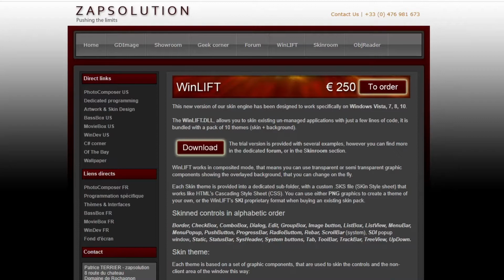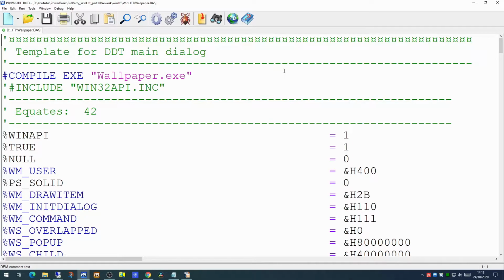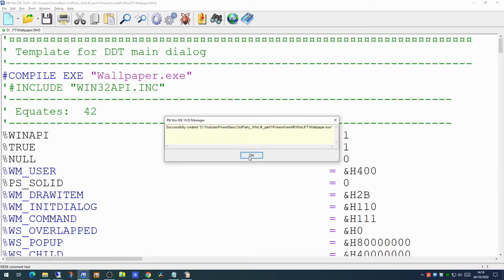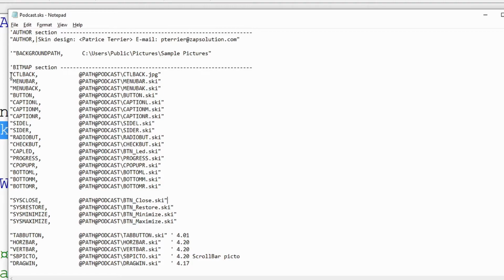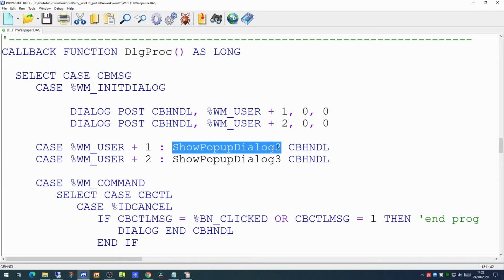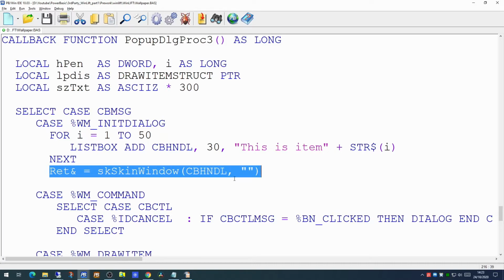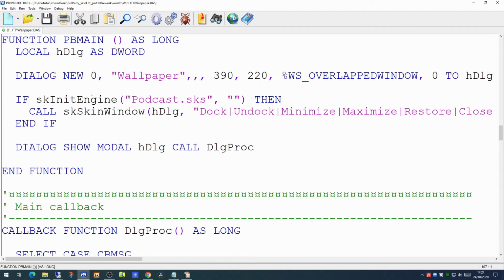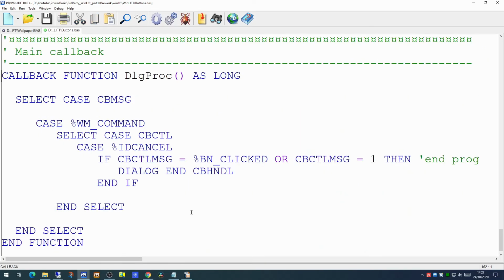PowerBasic Windows compiler, 3rd Party Add-ons, WinLIFT skinned windows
This video covers using WinLIFT which is a custom library from ZapSolutions to allow skinning of application windows in a similar way to changing a web page using cascading  style sheets.

I don't work for, nor am I paid by, the owners of PowerBASIC or ZapSolution, I'm Just a fan of their products.

For more information and to download the trial version of WinLIFT